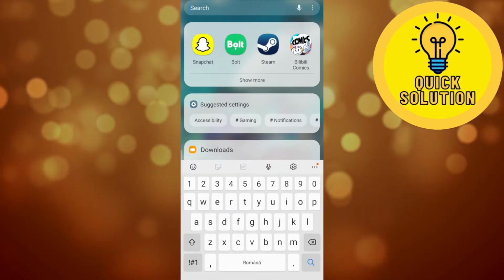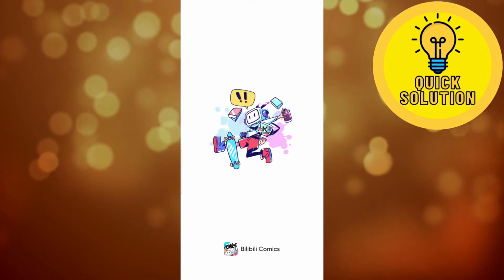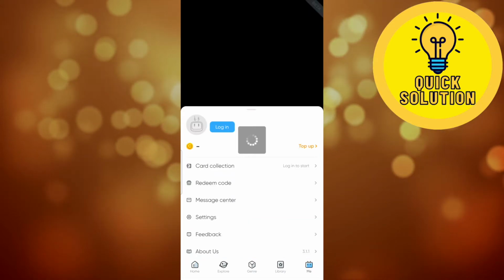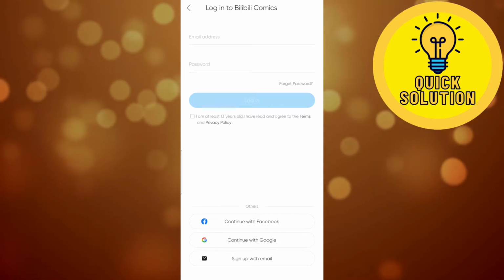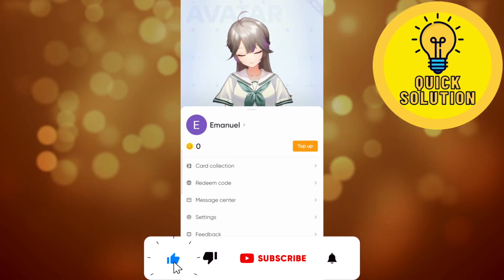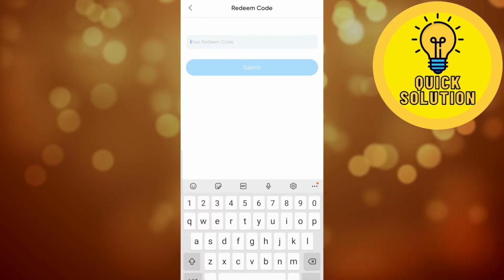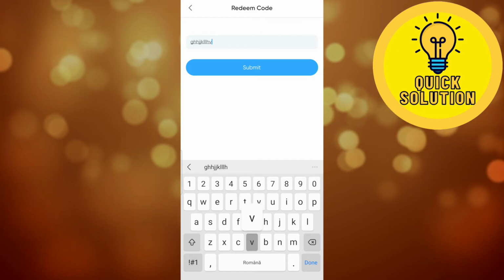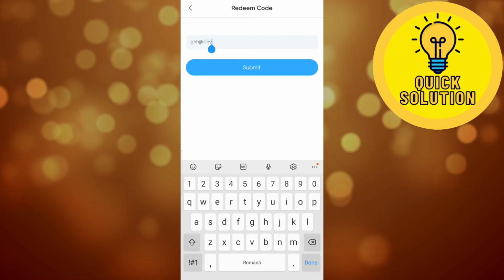How to Redeem Code in BiliBili Comics 2026! (FULL GUIDE)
In this video, I am going to show you how to redeem a code in BiliBili Comics in 2026. Follow this guide to start redeeming your codes on BiliBili Comics today!

0:00 INTRO
0:05 TUTORIAL